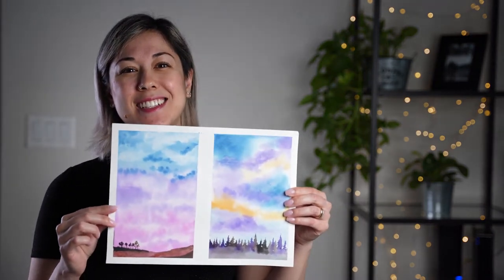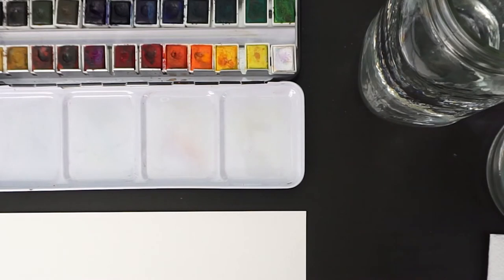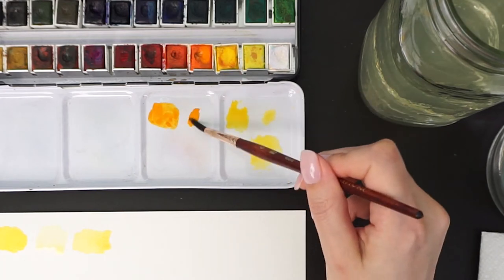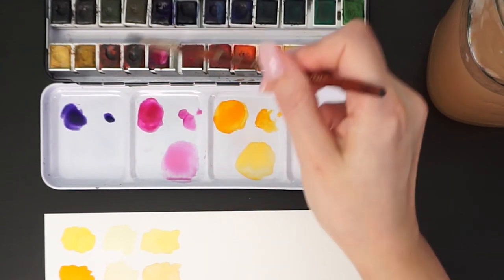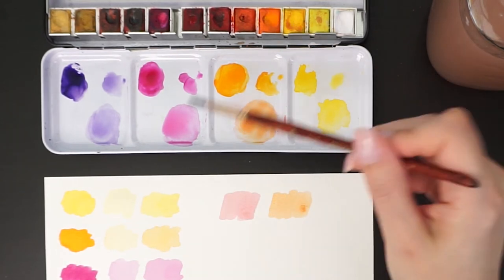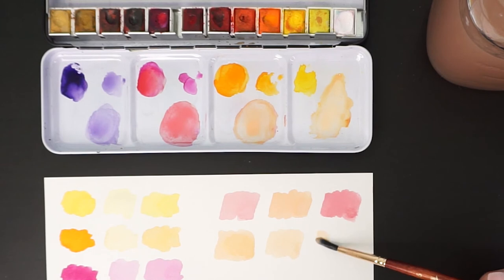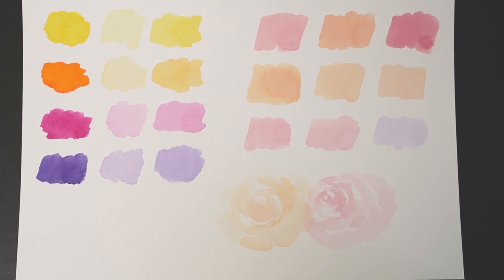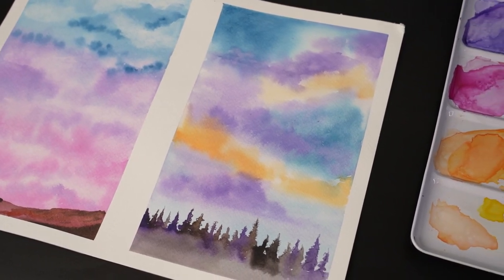How I mix pastel watercolors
In today’s watercolor tutorial I’m sharing how I mix pastel colors, like pinks, purples, and yellows. Those colors can be used to paint anything you want. Keep in mind that pastel colors are more opaque. So, let’s get started.

Mungyo Professional half pan size watercolor set

Arteza 100% cotton paper
Set 6 White Nights Nevskaya Palitra Watercolour
Winsor and Newton watercolors
Princeton brushes